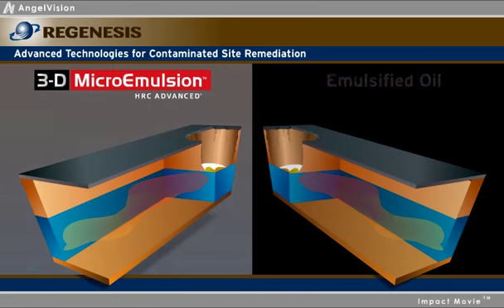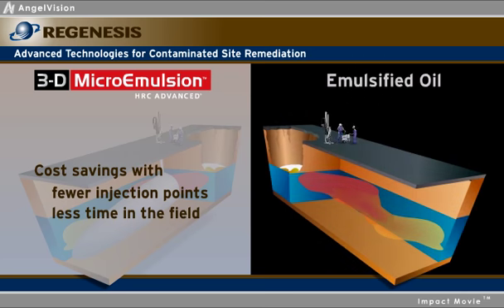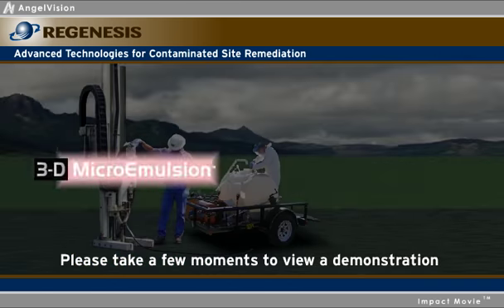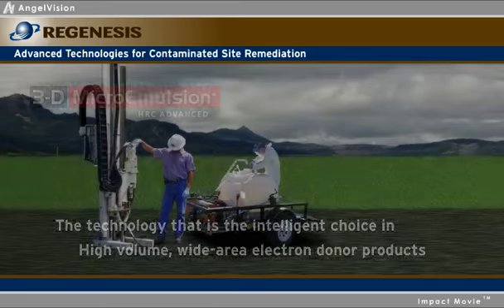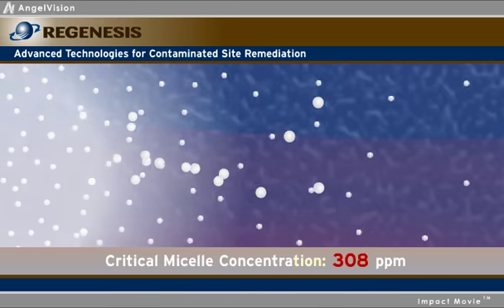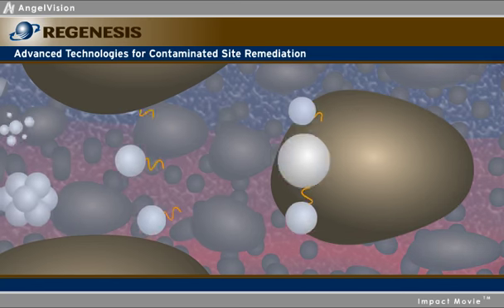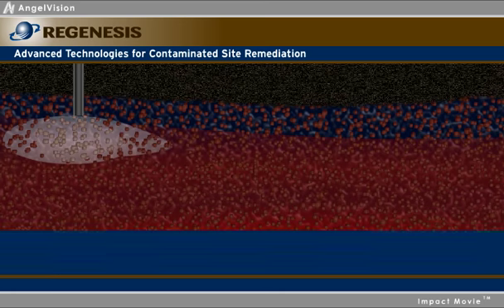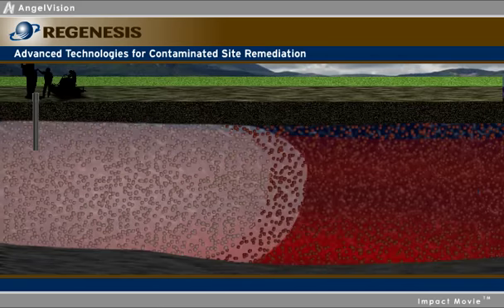Groundwater Remediation using 3-D Microemulsion® Saves Time and Money Over Emulsified Oil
3-D Microemulsion is an injectable electron donor emulsion technology. It is specifically designed to provide the controlled-release of three highly effective electron donors, including lactic acid, to drive the enhanced reductive dechlorination process at sites impacted with chlorinated solvents.

Once injected, the emulsified material moves into the subsurface pore spaces forming micelles and moving via micellar transport, eventually coating most all available surfaces. Over time, the released soluble components are distributed within the aquifer via the physical process of advection and the concentration driven forces of diffusion.